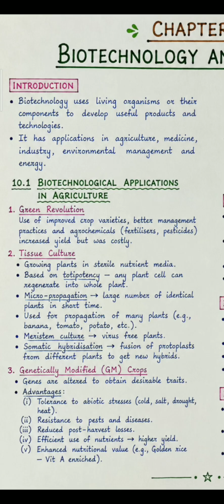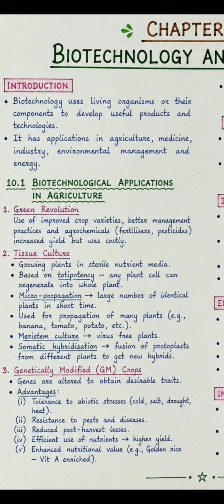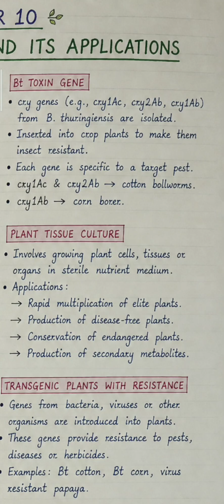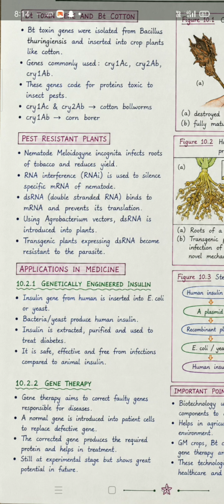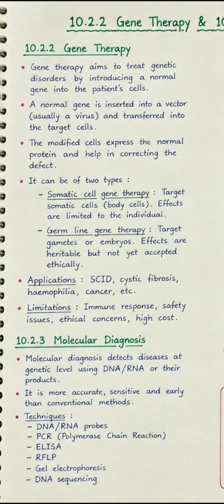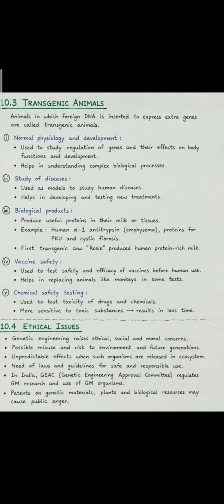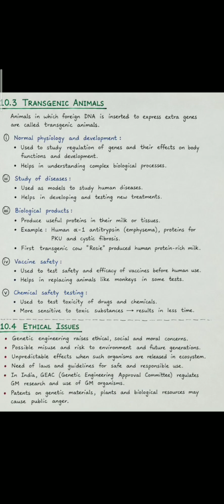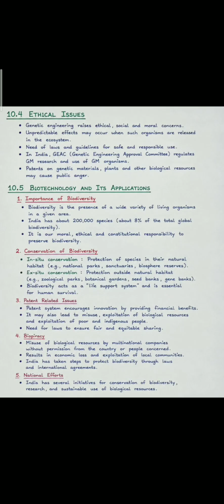2nd puc - biotechnology and it's application